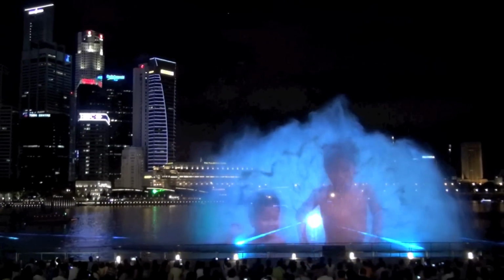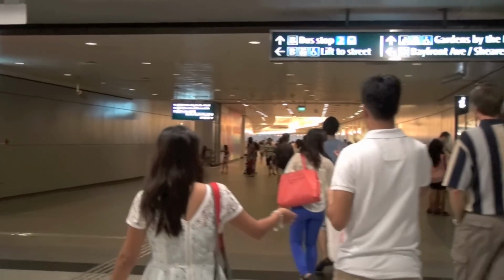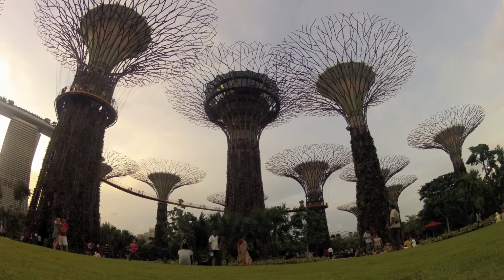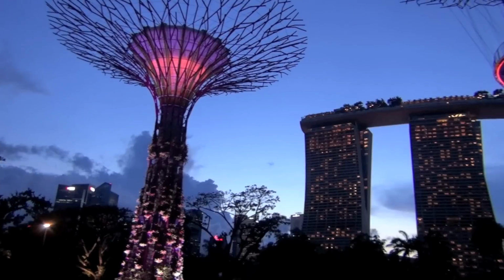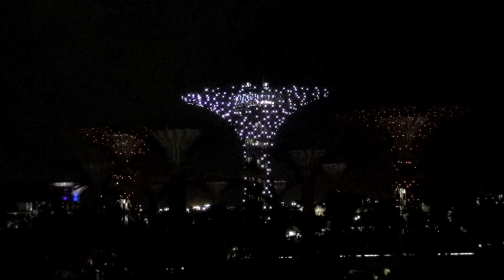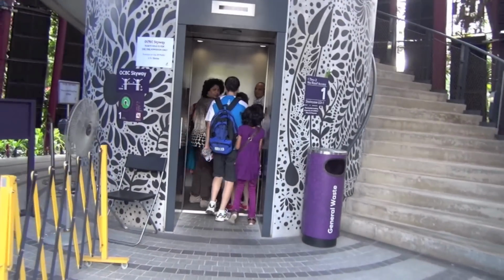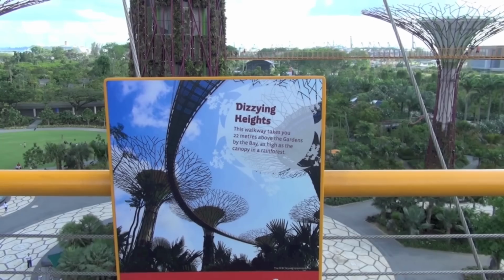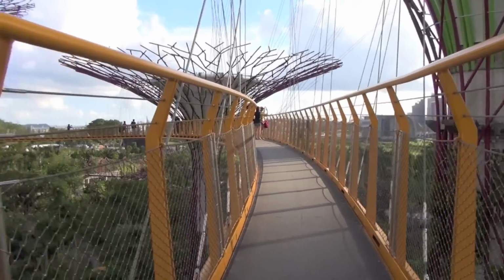Singapore's Gardens by the Bay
One of Singapore's newest attractions is the Gardens by the Bay. I paid it a short visit, and regretted I waited too late in the day to drop by.